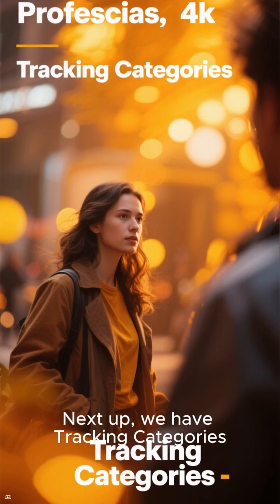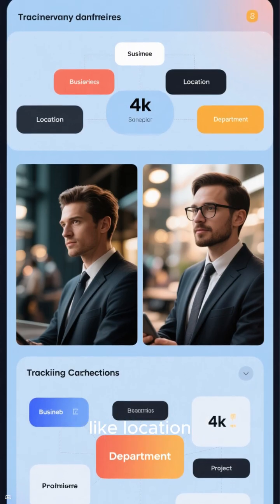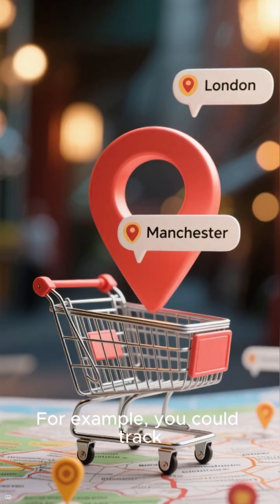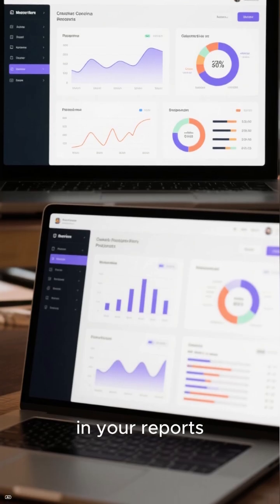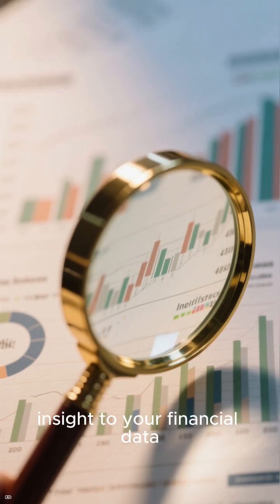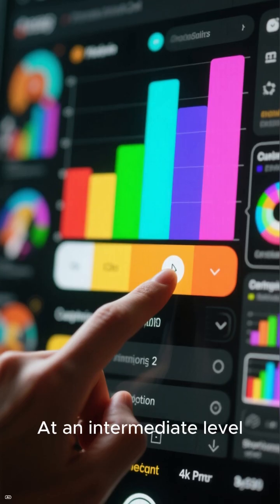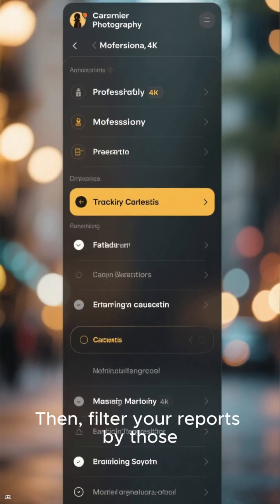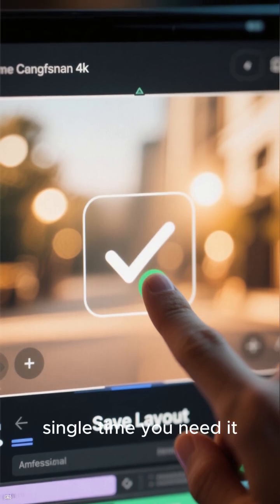Xero - Intermediate Guide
An Intermediate training guide to system "Xero".